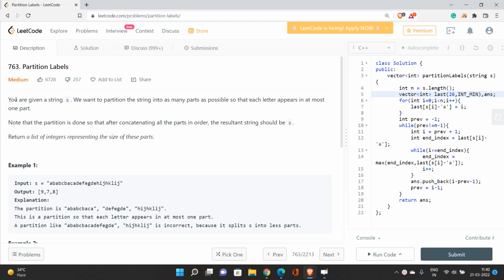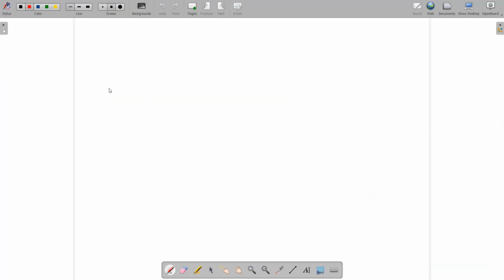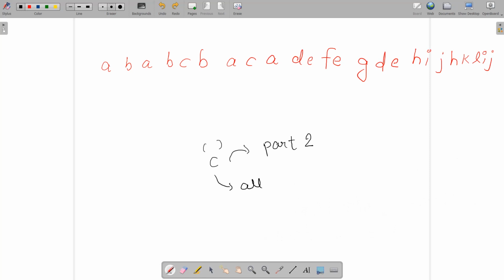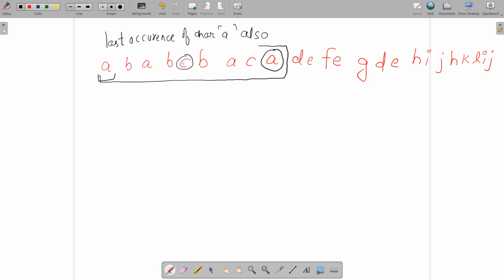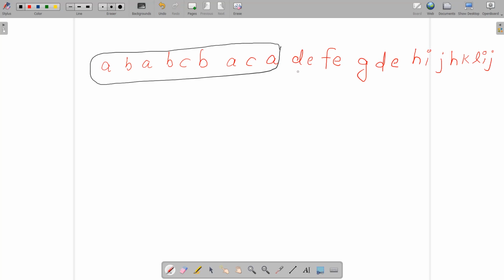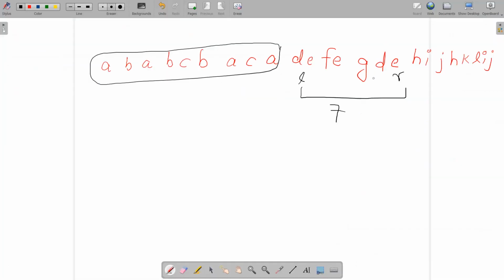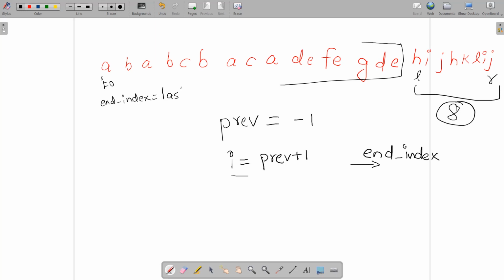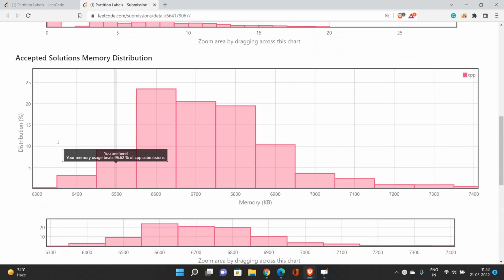Partition Labels | Strings | Greedy | Two Pointers | 763 LeetCode | Day 21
Here is the detailed solution of the LEETCODE DAY 21 PARTITION LABELS Problem of the March Leetcoding Challenge and if you have any doubts, do comment below to let us know.

In this video, I have talked about how we can split the strings into maximum possible parts such that each occurrence of a unique character must be included in the current partition.